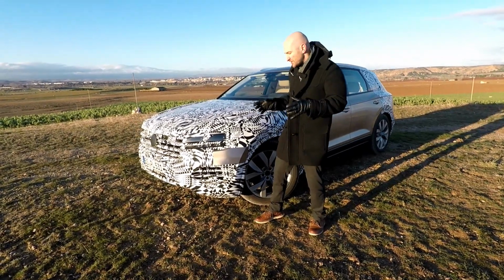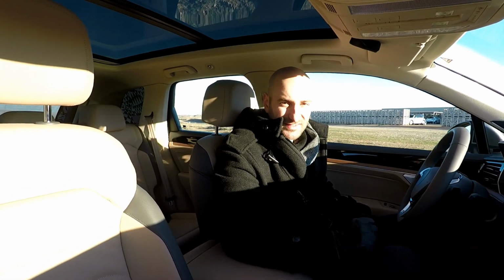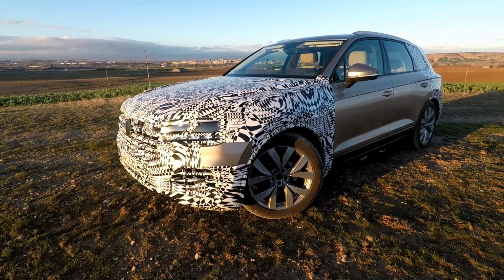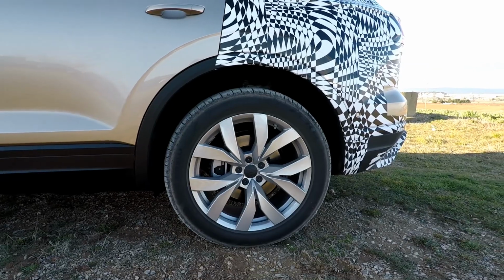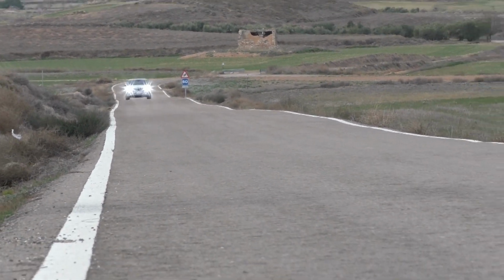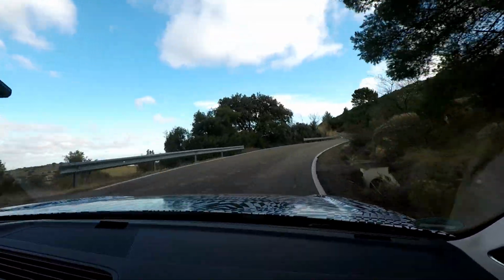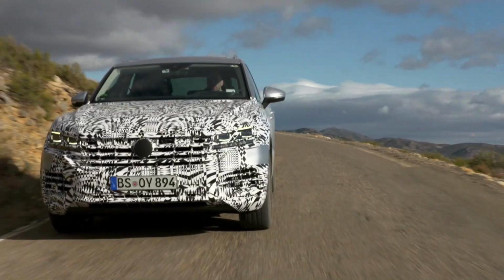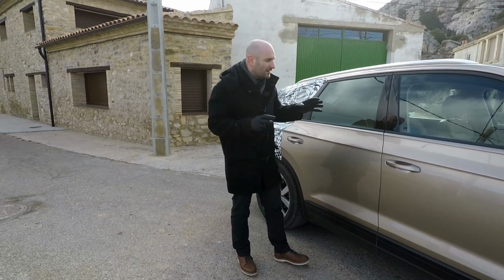VW Touareg 2019 - TEST DRIVE / REVIEW - V6 TDI + V6 TSI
As one of the first I tested the ALL NEW Touareg 2018 in depth -  a so called covered drive with a still top secret car design. The V6 petrol version with 340PS as well as the V6 Diesel with 286PS and 600NM - I tested both! Engines, new features and a lot more!

00:01-01:02 Teaser
01:02-03:17 Exterior View
03:18-06:20 Interior View
06:21-12:29 Diesel Engine, weight, towable mass, tank, 4x4
                      steering, Air ride, ACC GPS based, engine sound
12:30-13:11 Dynaudio sound system
13:12-14:10 Size
14:11-15:47 Driving fast on serpentine
15:48-17:33 Petrol engine sound, character
17:34-18:48 Getting in trouble with drug cartel
18:49-19:51 Main differences between Diesel and Petrol V6
19:51-END   Conclusion